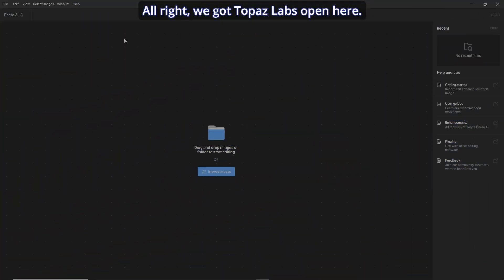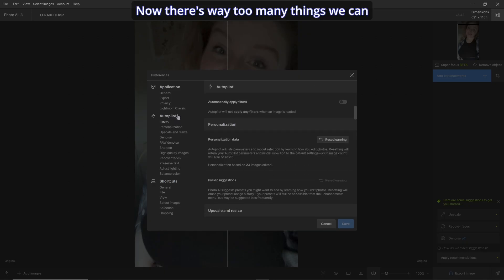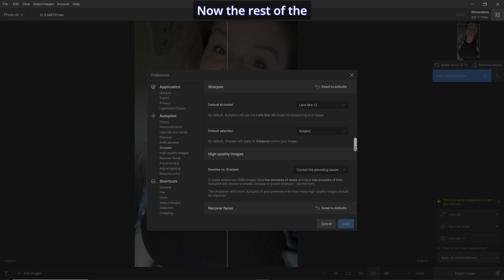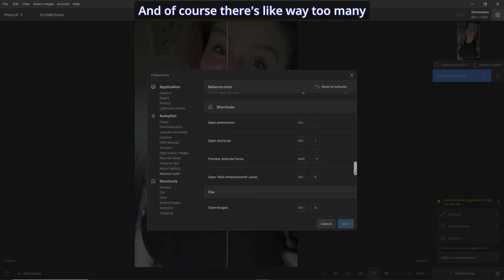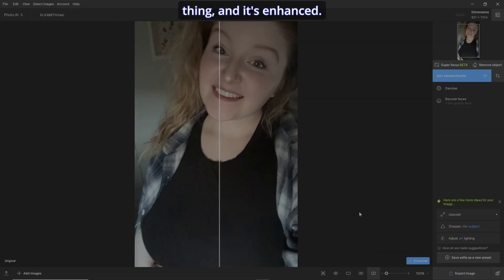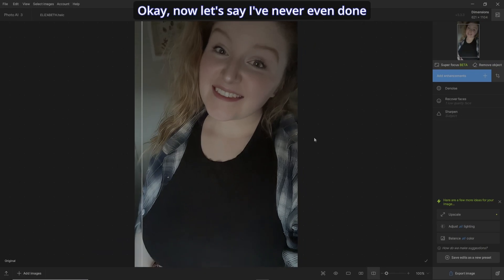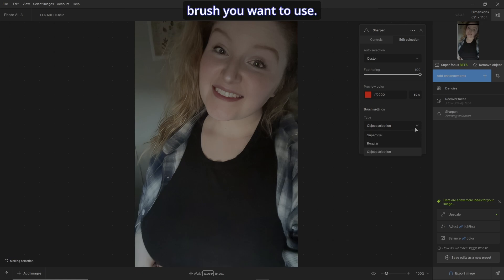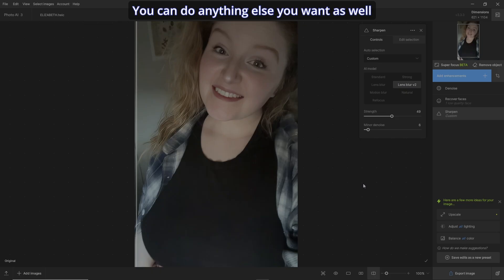Topaz Labs Photo AI Guide: Mastering Autopilot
🔗 **Helpful Resources & Software⠀**

Mastering Topaz Labs Photo AI Autopilot: Simplify Your Photo Editing Workflow
Are you ready to master the power of Topaz Labs Photo AI? In this video, we demystify the essential features of Photo AI and answer all your pressing questions. Whether you're just getting started or striving to enhance your editing techniques, this video is your ultimate resource!

Video Chapters:
00:00 INTRODUCTION
00:26 DRAG AND DROP INTO PHOTO Ai
01:15 AUTOPILOT PREFERENCES
02:10 OPTIONS AT 12 OCLOCK
03:15 PRESETS - SAVING YOUR SETTINGS
04:42 ADJUST LIGHTING
07:35 PRESET NUMBER 2
08:14 FINAL THOUGHTS - TOPAZ LABS PRODUCTS